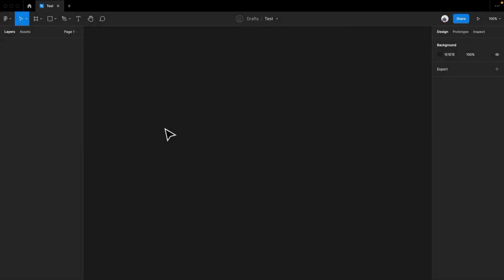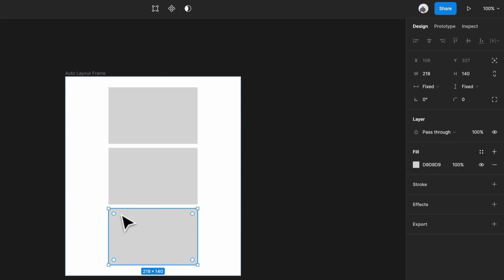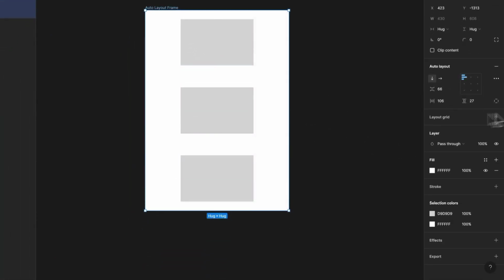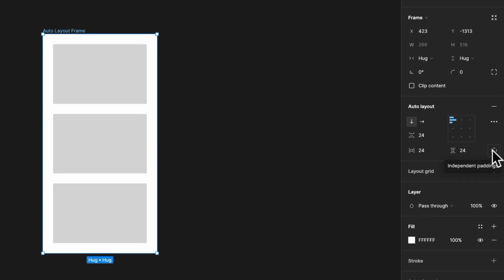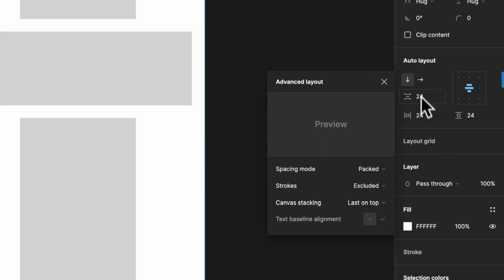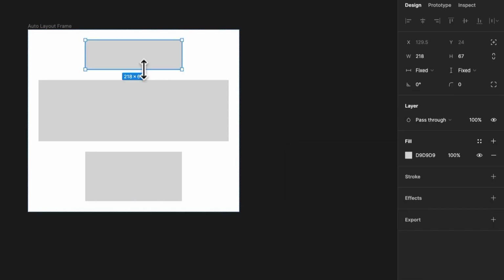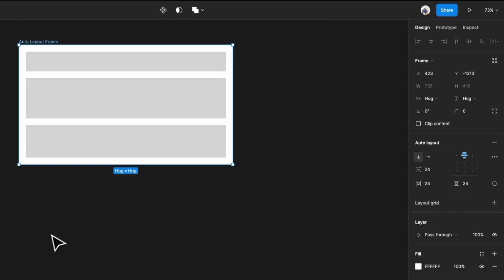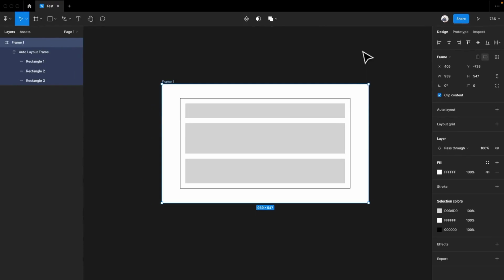Figma Auto Layout -2 | Take Your Design Skills to the Next Level: Figma Course for UI/UX Beginners